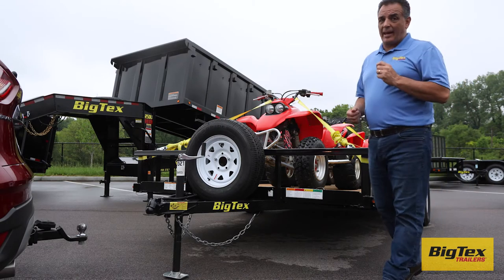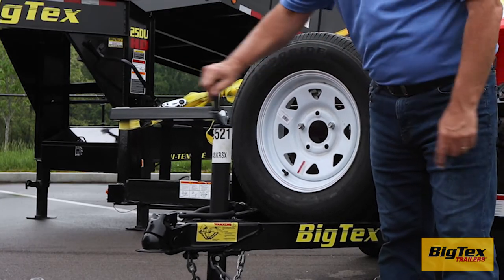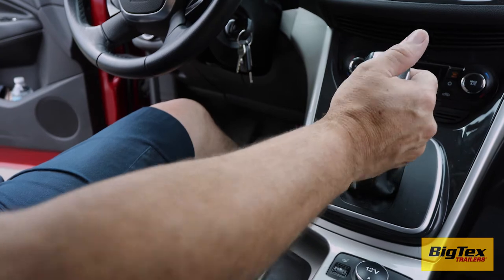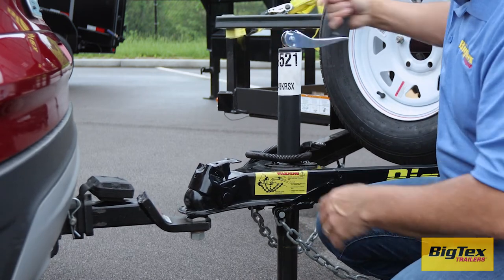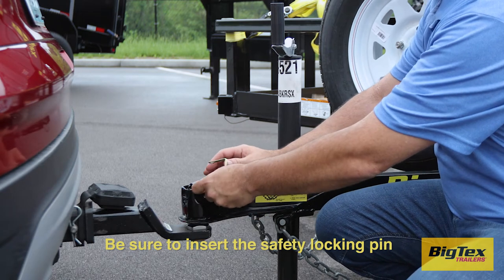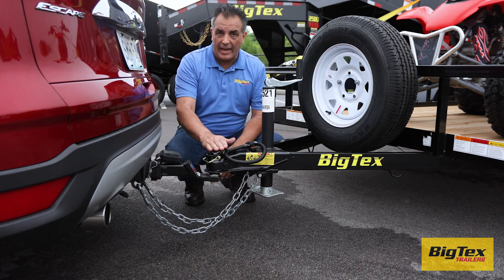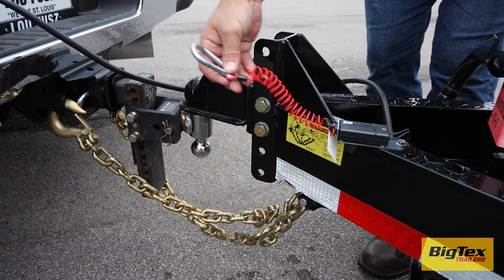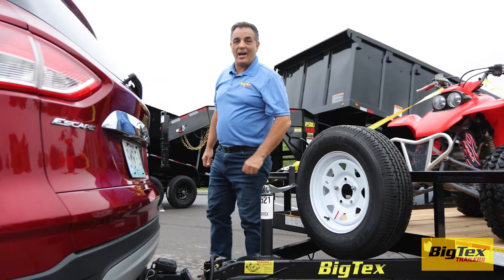Trailer Safety Week Day 2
Watch to make sure you know how to properly hitch a bumper pull trailer, after all, it is TrailerSafetyWeek